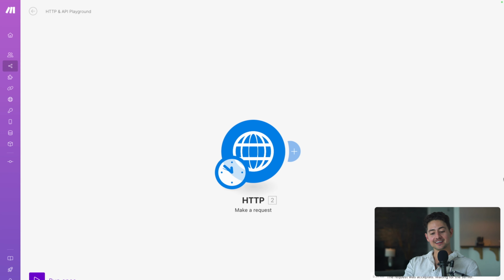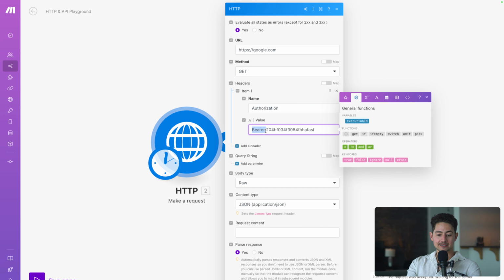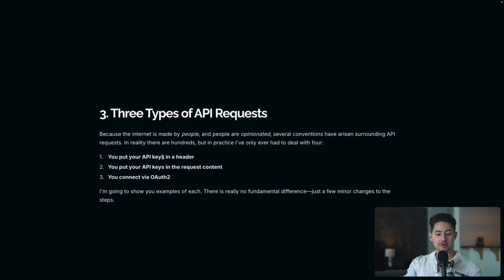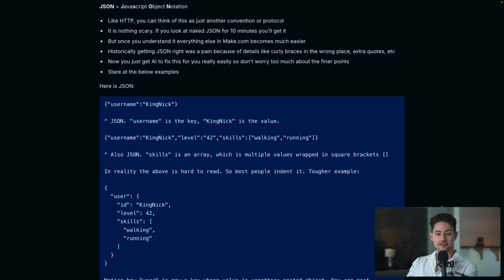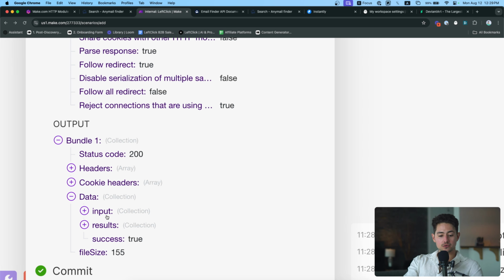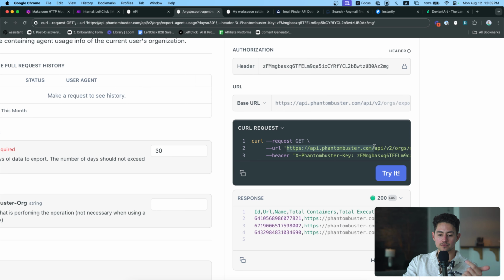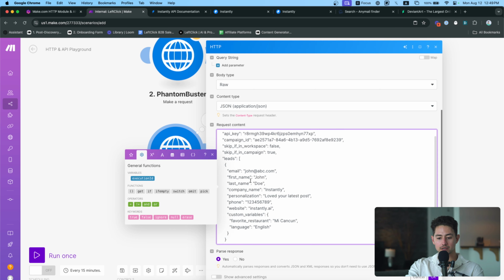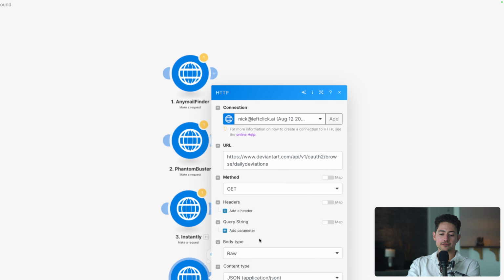The Definitive Make.com HTTP & API Masterclass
SUMMARY ⤵️
In this video, I cover everything & anything about the HTTP request module. This is a top 1% skill that'll let you connect any platform to Make.com—even if it's not natively supported. Incredibly important if you want to upskill and take your Make.com talents to the next level.

WHY ME?

Timestamps

0:00 Introduction to HTTP Module
32:00 Connecting to Any Mail Finder API
44:35 Exploring Phantom Buster API
57:20 Adding Leads with Instantly API
58:44 Understanding OAuth 2.0 Requests
1:05:41 Conclusion and Final Thoughts